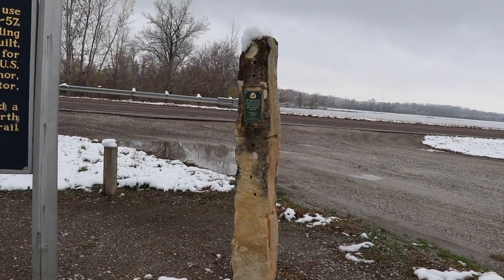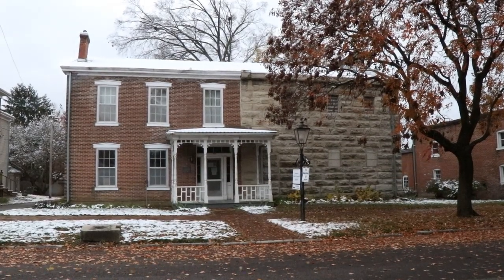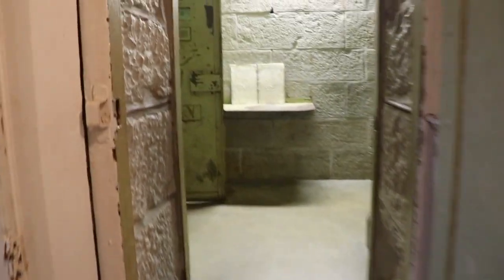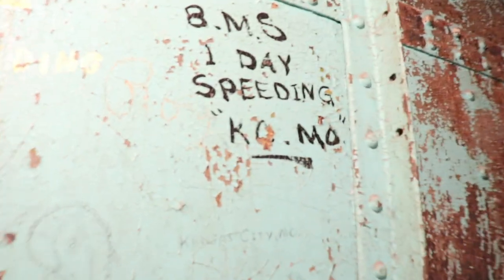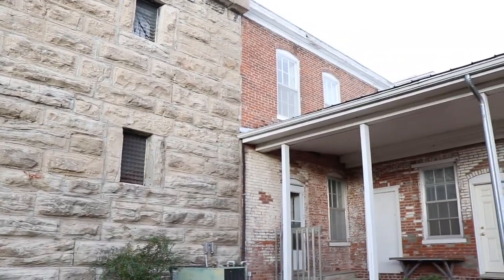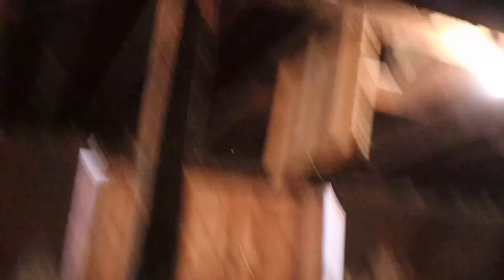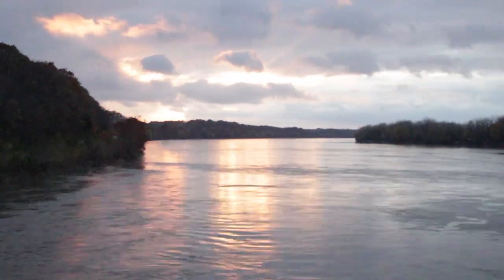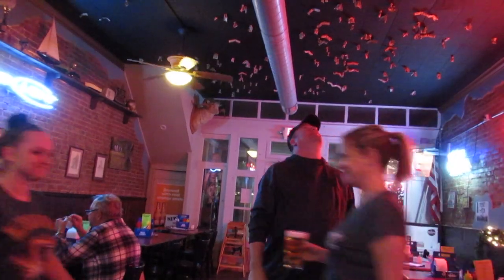Haunted Jail in Boonville - Vlog 103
Waiting for my injured car, a spirit lurks at the Haunted Jail & Hangman Barn in Boonville, Missouri. Big Thanks to KATIE! Awesome city to get lost in and worth a DAY TRIP.

THEN IT IS TIME TO GO HOME! VLOG 104  COMING SOON

GoBoonville.com

ME @ YouTube/Facebook  Jay Silverman
Or INS  @jaysilverman9